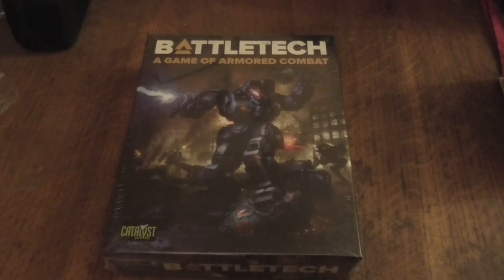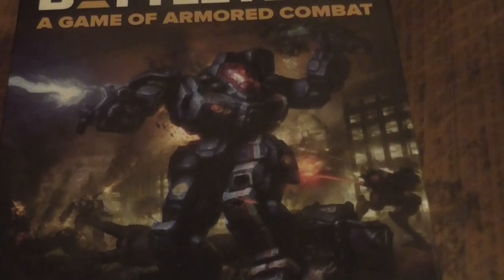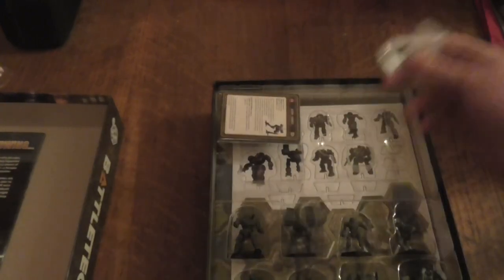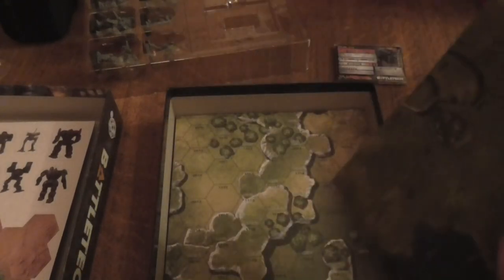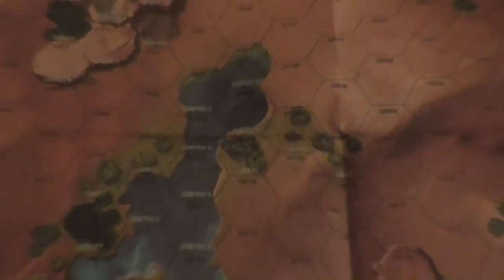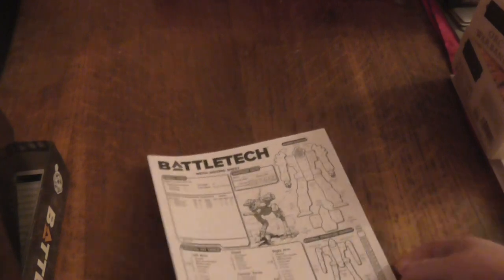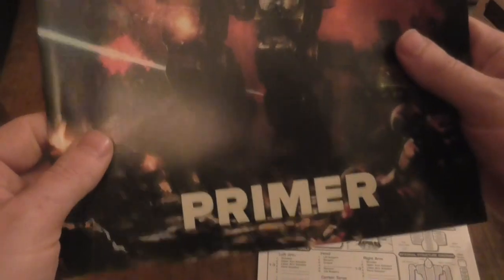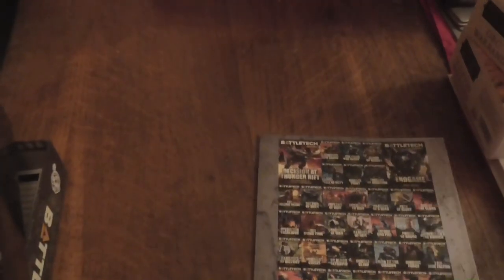An Unboxing of BattleTech A Game of Armored Combat boxset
this set is made by Catalyst Game labs